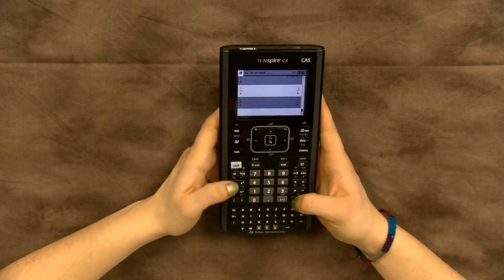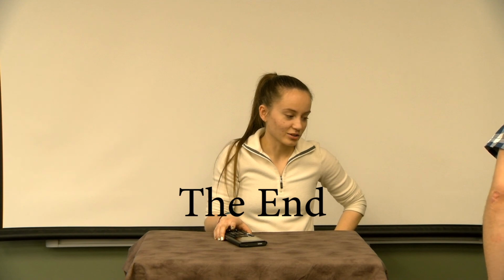Nspire CAS Student Review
This review is a look at the functionality of the Nspire CAS calculator for use by prospective buyers.